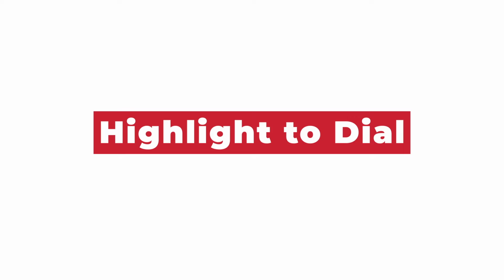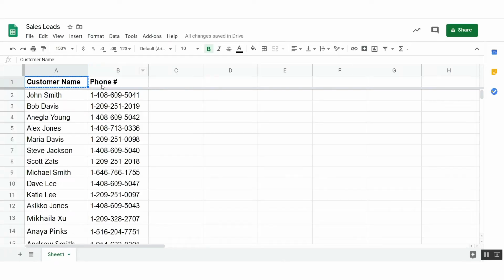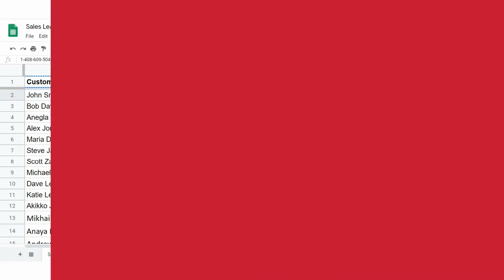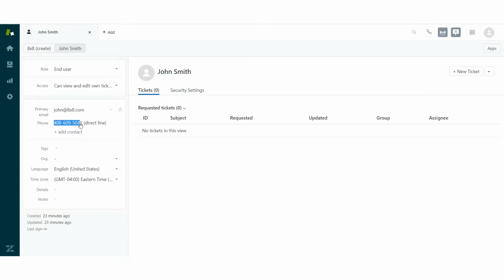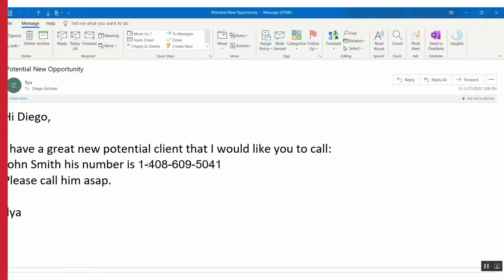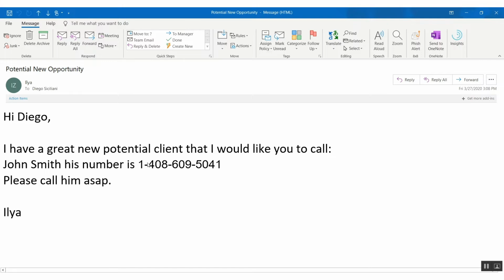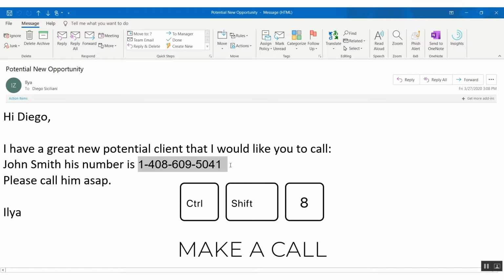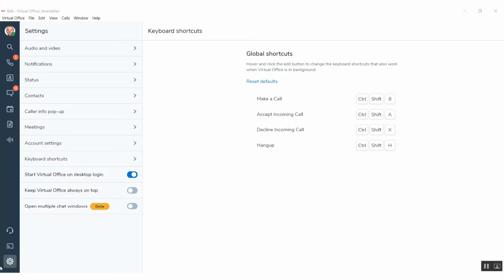Highlight to Dial in 8x8 Work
To use the highlight to dial feature in 8x8 Work desktop, first select the number you wish to call and then use the make a call keyboard shortcut. (CTRL + SHIFT + 8)
Highlight to dial is a great shortcut for 8x8 Work that works with
spreadsheets, email, CRMs, web browsers or any windows application.